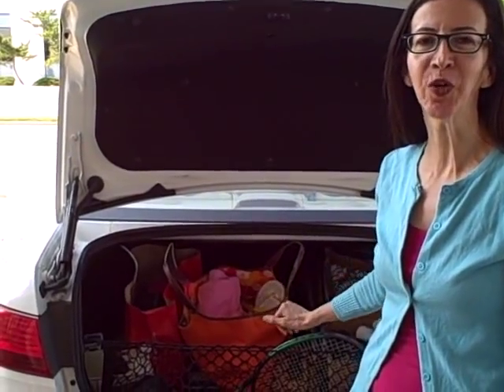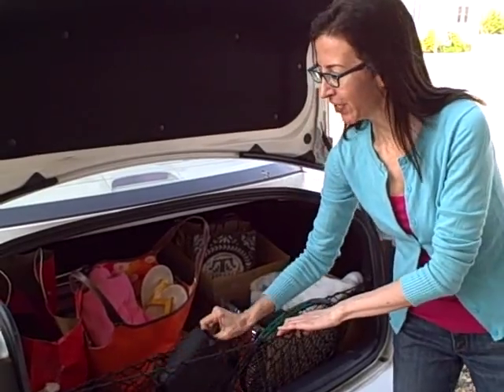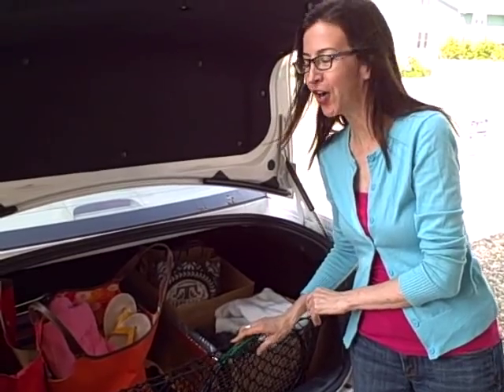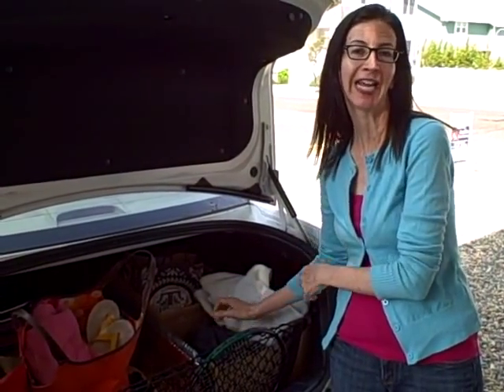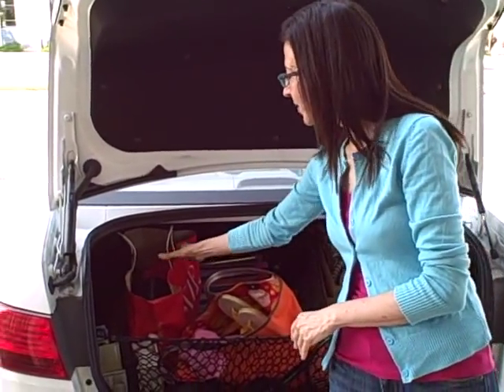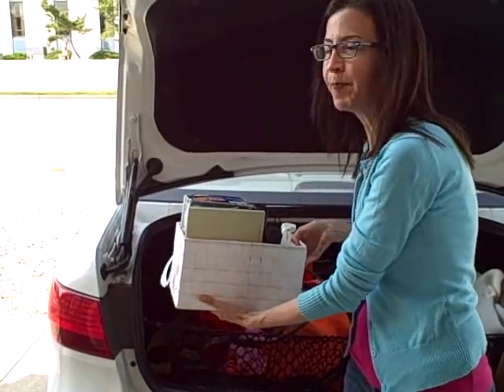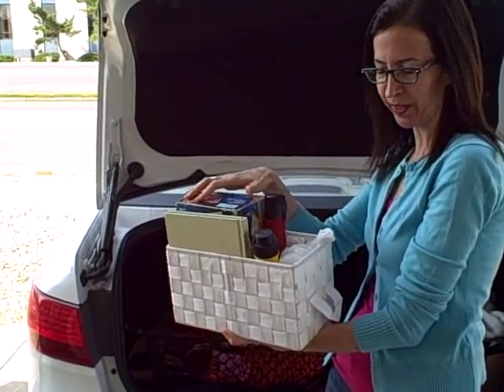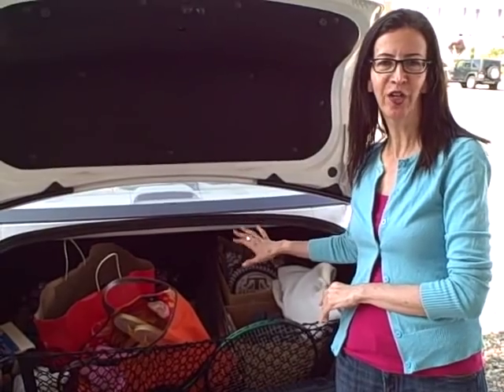Car Organization Tips - Organize Your Car Trunk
Organize your car! In this video Organization Expert Lisa Zaslow, founder of , offers quick tips on how to organize your car's trunk.

Transcript:
00:00 Hi, I'm Lisa Zaslow the founder of Gotham Organizers and organization expert for Extra Space.
00:03 My mission is to make getting organized easy, fast, and even fun.
00:11 Today I'm going to give you some quick tips for organizing your car.
00:15 Your car trunk can be a great storage space. Come check out some ways that you can use your trunk.
00:19 This car has this great mesh container that you can use for sporting equipment.
00:25 If you go out and play tennis, keep your racket in the car.
00:30 If you’re a birder, you could even keep binoculars in the car and in case you spot a rare indigo bunting while you're on the road.
00:36 If your car doesn't have something like this you can even use the mesh slings that are made for kids stuffed animals.
00:42 That's a great way to keep things clean and visible in the car.
00:46 Even just a cardboard box is a terrific container.
00:48 This is a great idea- keep some emergency clothing in the car. You never know when you might need a fleece or even a nice sweater in case you end up going out for the evening and hadn't been prepared.
00:59 That way you can do a quick change.
01:01 During the summer, why not keep a beach bag in the car? If the mood strikes you to just pop off to the beach, you'll be all ready to go. also keeping the car arrows
01:10 Also keep in the car errands that you need to do.
01:13 If there's item that you need to return to the store, throw it in the trunk. That way you'll never forget it and it will be right there when you’ve got time to go to the store.
01:21 They sell great car organization products, but any bin will do.
01:27 It’s great to keep a little emergency kit, flashlight, umbrella. Also you want to keep things for the car like jumper cables, stuff like that for other types of emergencies.
01:37 You never know when you might get bored and need a book to read or need to play a game.
01:41 It’s always good to have trash bags.
01:45 Another thing that’s great if you're clearing out clutter in the rest of your house – just throw cardboard box in the trunk. Whenever you come across an item you want to donate, throw it into the box.
01:54 When the box is full, head off to the nearest thrift shop or charity. You'll be ready to clear stuff out.
01:58 Once you've got the car tackled, then you can move on to the garage.
02:07 For more tips you can check out the Extra Space Facebook page.
02:12 Leave a comment or question below. We'd love to hear from you
02:15 I'm Lisa Zaslow, here's to more space and less clutter.